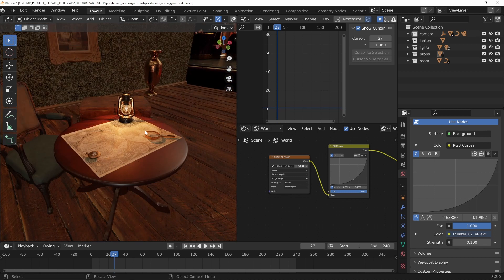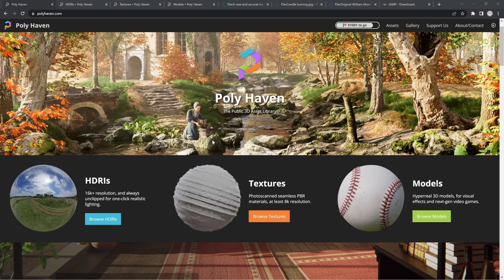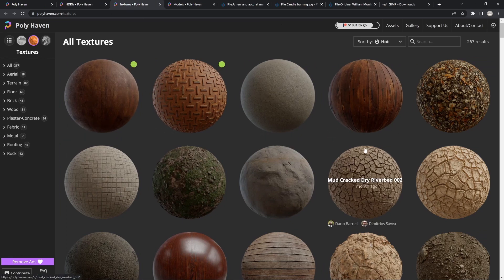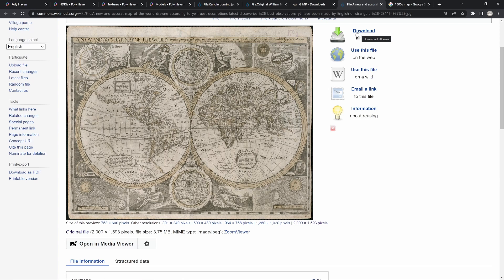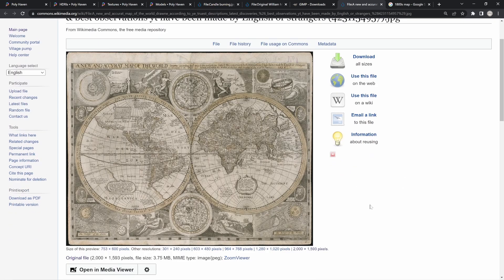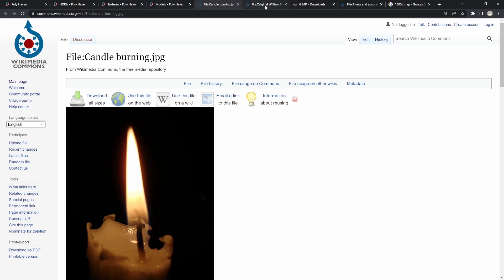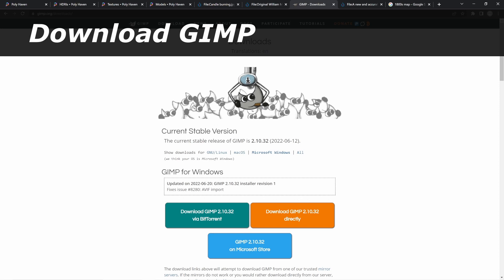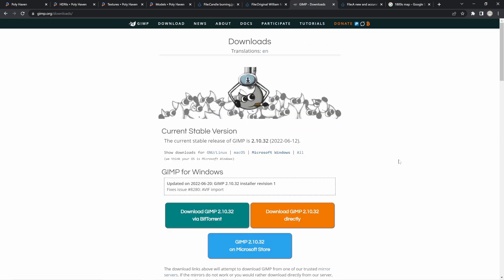Blender Scene Animation Project | Part 1: Pre-Production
This is a course designed for Blender artists and animators in general. It covers the process of creating a scene from beginning to end including conceptualizing the project, pre-production, file management,  materials, modeling, using prefabricated objects, lighting, compositing and final renders.

3D assets, 2D assets and Environment HDRI texture here: Polyhaven.com